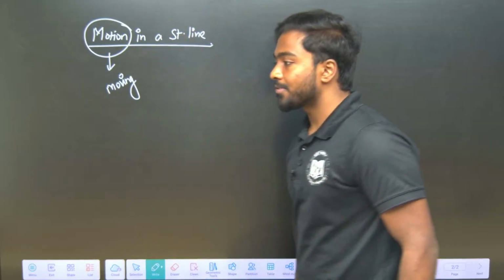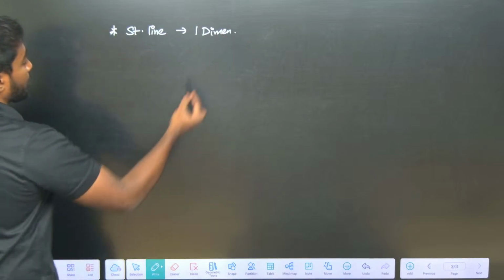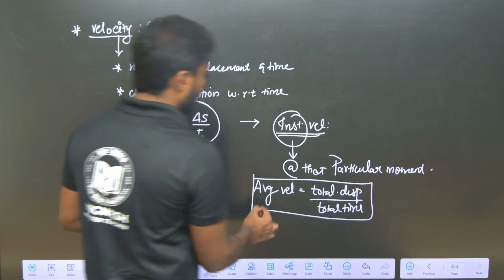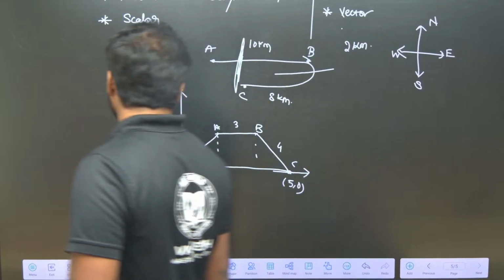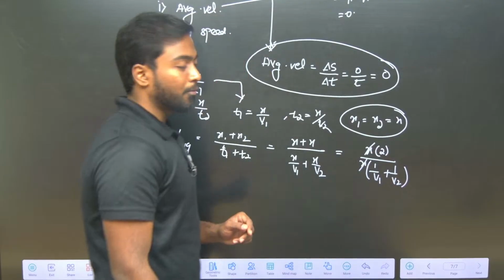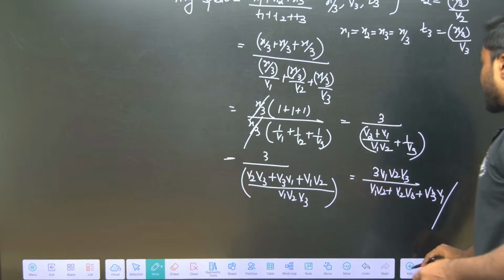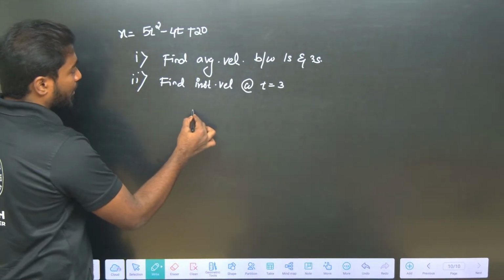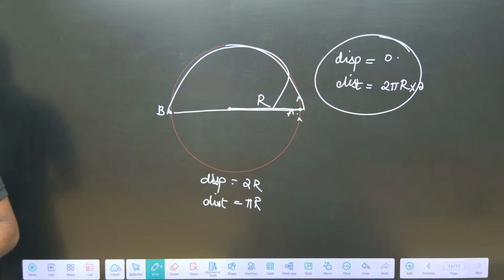EAPCET 2026 Physics Day-5 | Complete Concept Kickstart with Vignesh Sir | NEET World